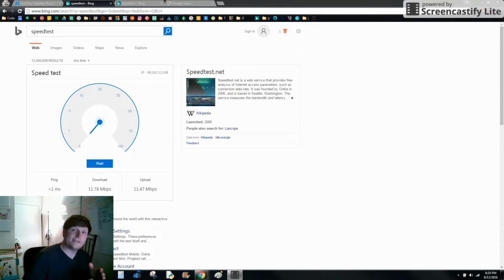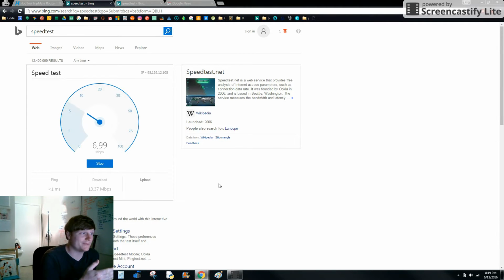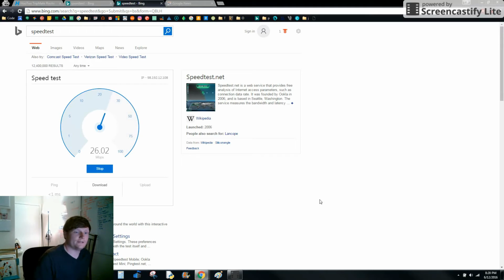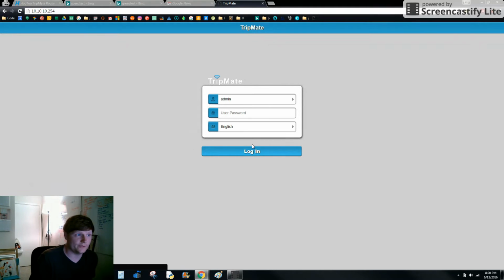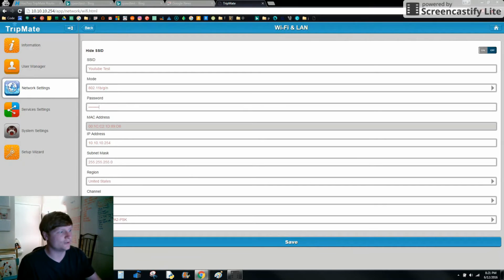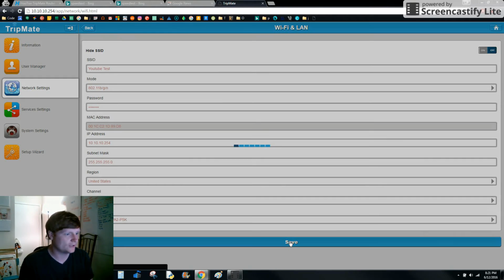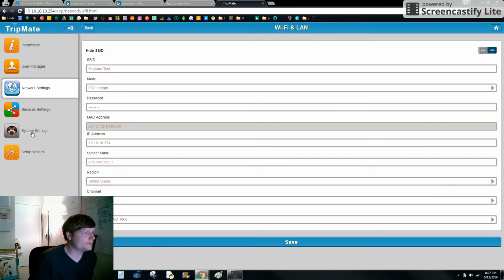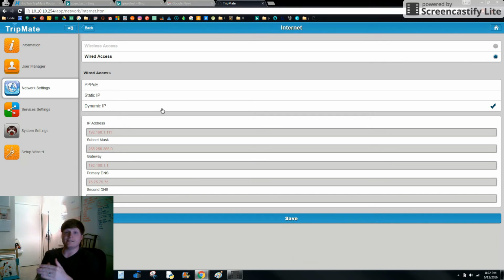HooToo Tripmate Titan Router Mode Setup and Bandwidth Test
We go through the process of setting up the HooToo TripMate Titan HT-TM05 as a wireless router. I also show a speed test comparison and the settings that I am using. This device is using firmware version 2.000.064

Titan HT-TM05 Setup Tips:
Hootoo Tripmate Titan default password - Wifi - 1111111
Hootoo Tripmate Titan IP address - 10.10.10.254
Tripmate Web Interface Default Login : Username  = Admin (no password)